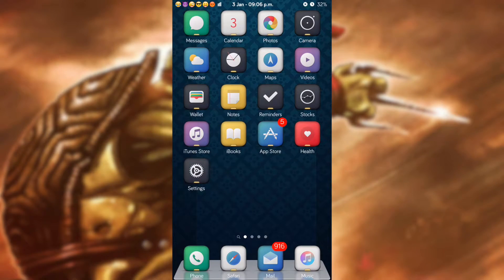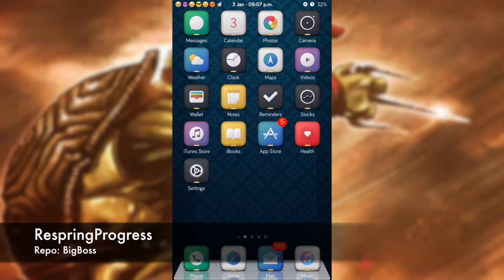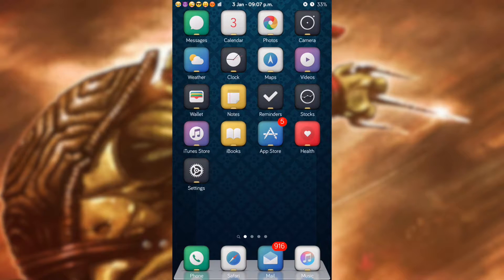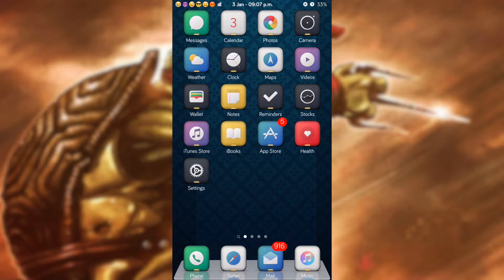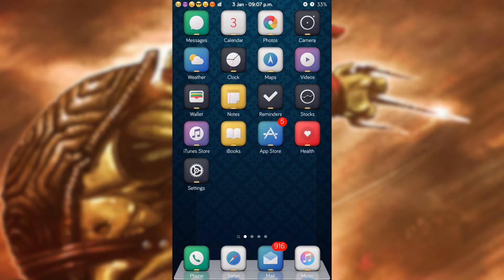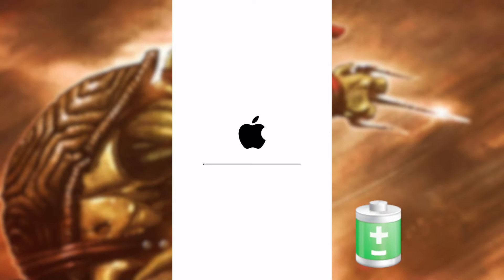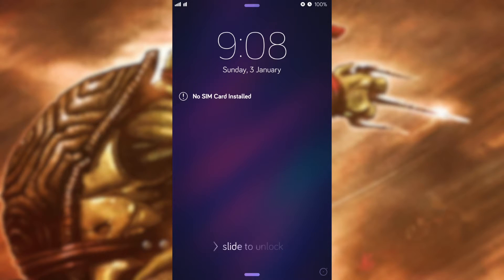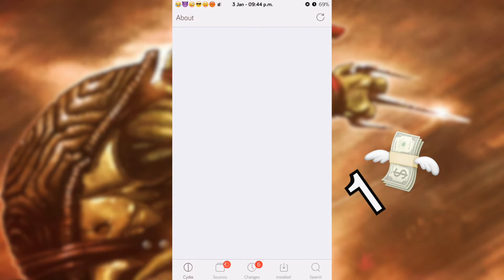iOS Tweak: RespringProgress (Add Progress Bar Under Apple Logo)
Name: RespringProgress
Price: Free
Repo: Bigboss